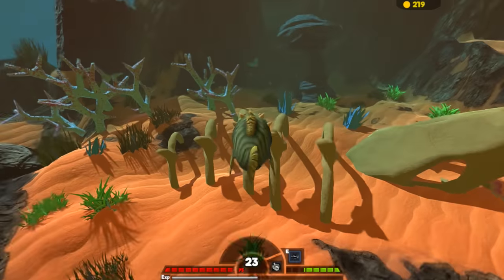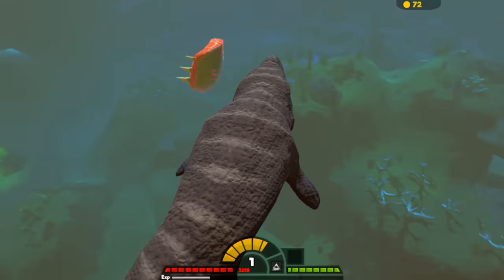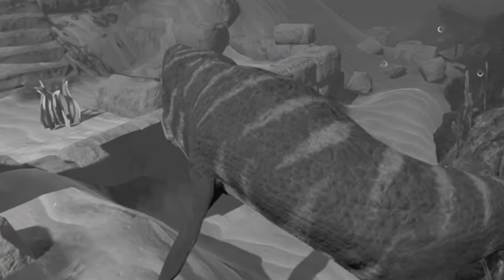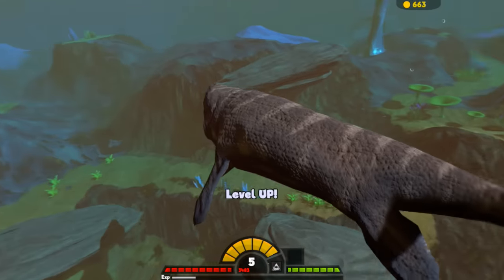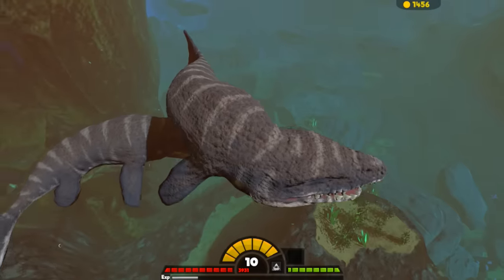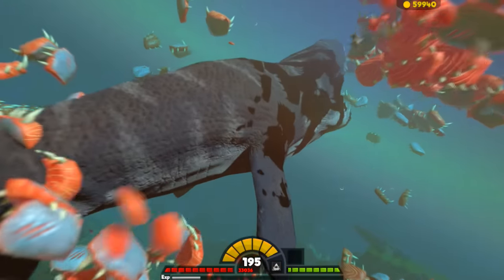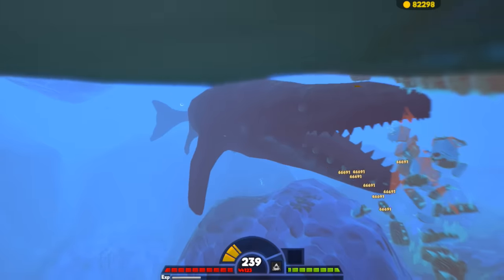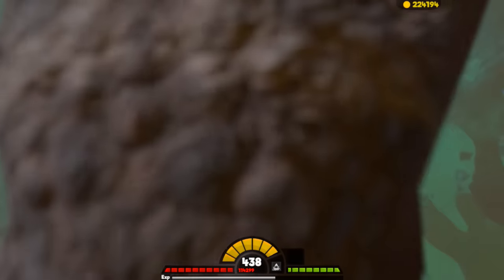PLAYING AS THE MOSASAUR!!! - Fish Feed Grow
Playing as the Mosasaur has been something I've always wanted to do since it was added and now is the time! There is still one question, can a mosasaur eat another mosasaur?!?

Feed and grow has now added a new game type as well as new fish and of course the MOSASAUR! Jump into the underwater world and show off your skills in the wilderness of Feed and Grow, a fish simulator! This survival game is in alpha stage at the moment and new patches and updates are coming!